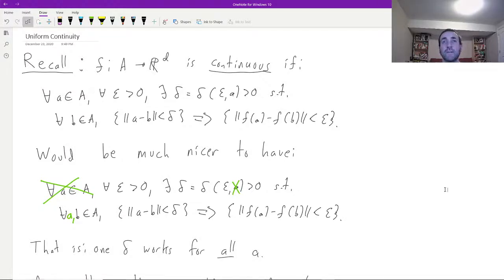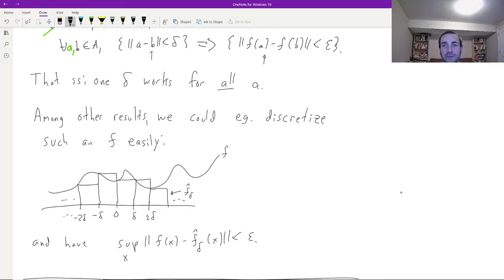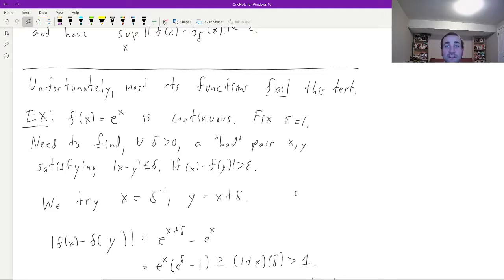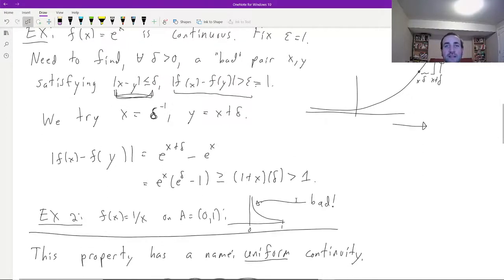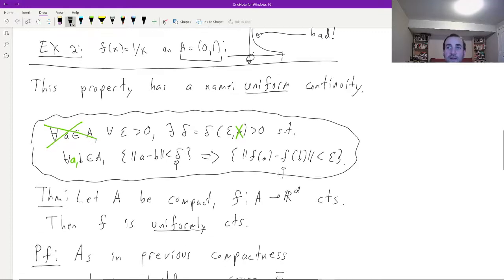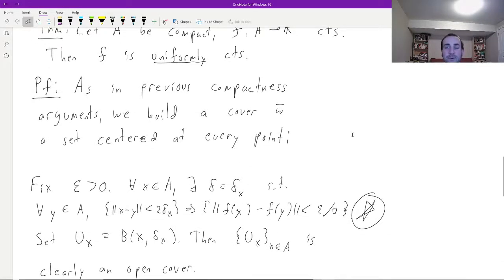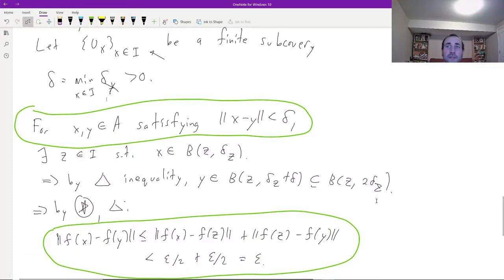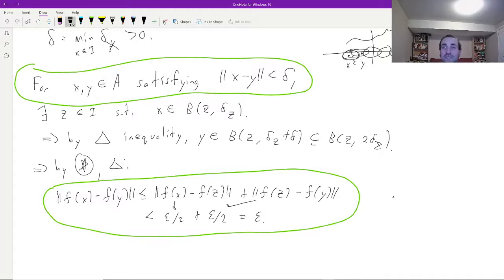MAT 2125 - 4.5.3 - Uniform Continuity